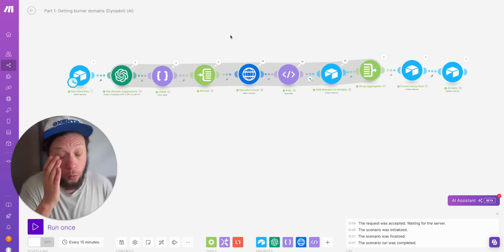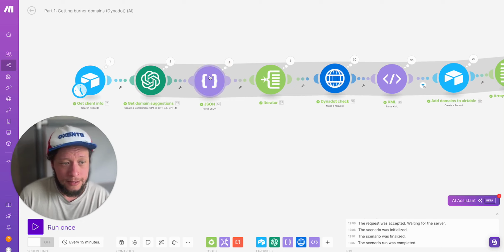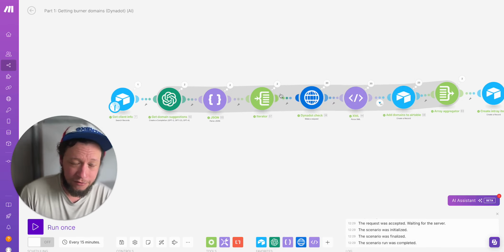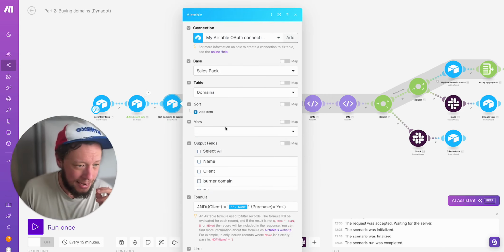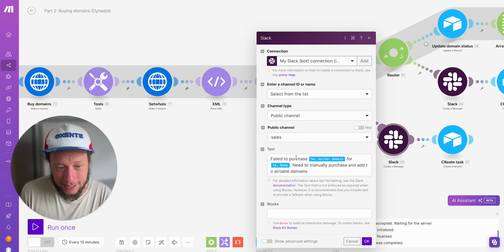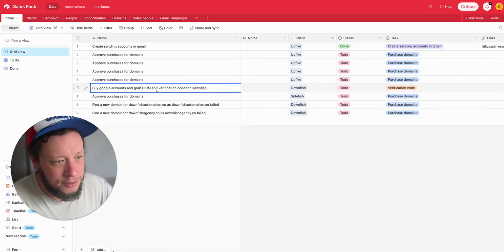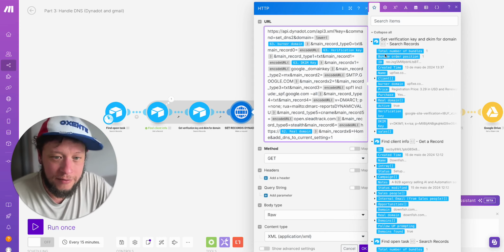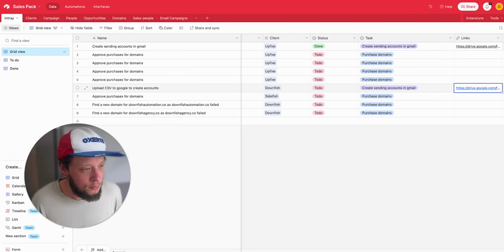Automating Domain Purchases and DNS Records with AI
Automating Domain Purchases & DNS Records with AI! 🌐

In this three part video I'll show you how to use make.com, Dynadot and openAI to automate the searching, buying and setting up of domains for your clients! Plus, learn how to set up professional email addresses effortlessly. 💼 Whether you're running your own company or an agency handling bulk domain tasks, this video is a goldmine.

📚 Mentioned in the Video:
- Airtable
- OpenAI
- Dynadot API
- Google Workspaces

⏱️ Timestamps:
[00:00] - Intro & Overview
[01:04] - Automations Start in Airtable
[03:07] - Integrating Airtable with OpenAI
[04:54] - Domain Availability Check with Dynadot
[07:12] - Automating Domain Purchases
[10:32] - Handling Wrong Domain Suggestions
[15:03] - Buying Domains & Setting Whois Records
[21:06] - Detailed Autopilot Domain Setup
[30:35] - Upcoming Content Sneak Peek